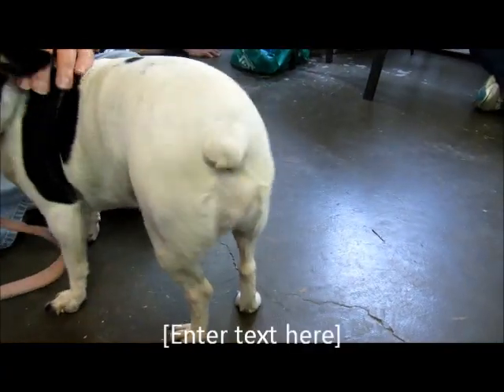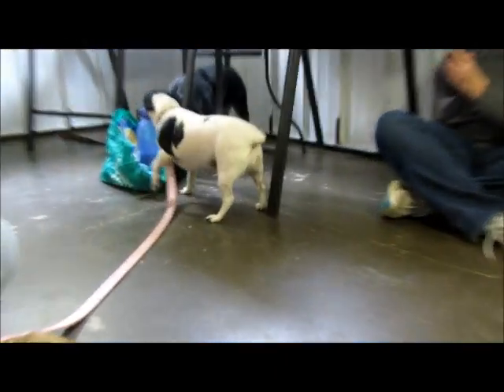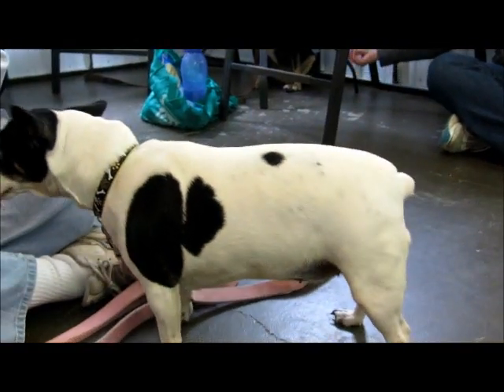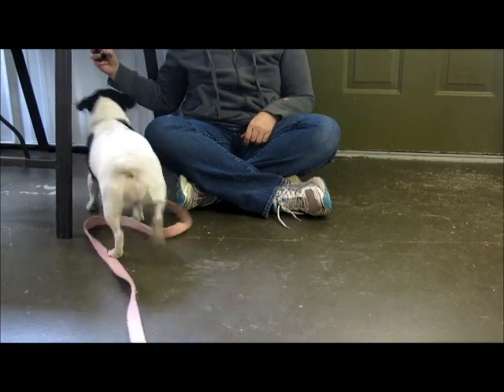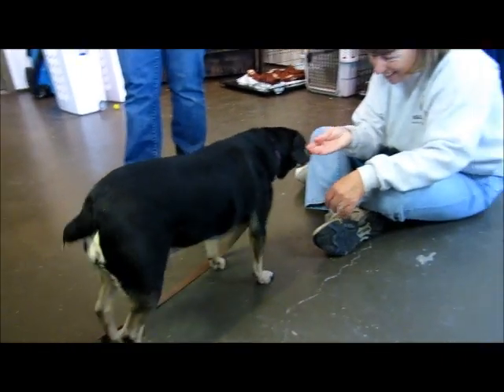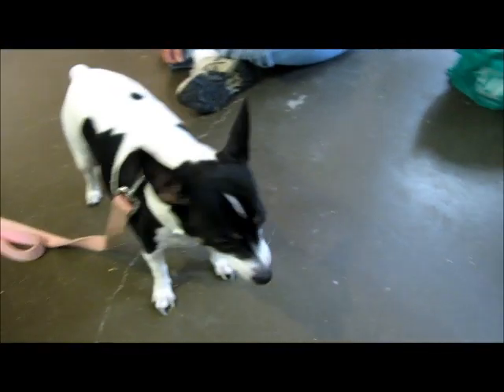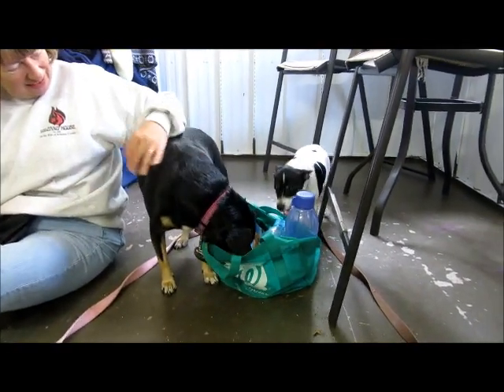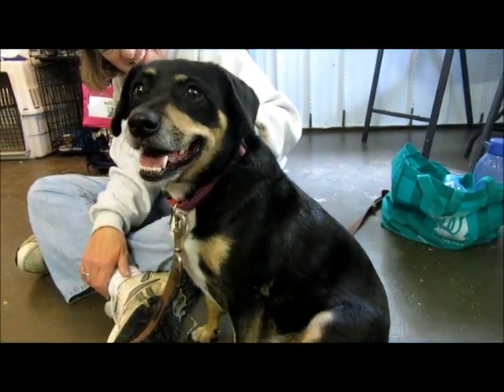Tammy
UPDATE!  This video is from 3 years ago when Tiffany and Tammy were first at the shelter.  Their Dad passed away and now they are back.  We are using this old video until we can get some new video. This adorable face belongs to Tammy!! Tammy is a 3 year old black and white Rat Terrier/Fox Terrier mix. She weighs about 16 lbs. Tammy is very friendly and outgoing. Tammy and her sister Tiffany are owner surrenders. Tammy is a little scared to be at the shelter however you can tell (and you will witness this on her video), she is quite the social butterfly.  She loves people, all people and is so friendly and upbeat!  Their Mom moved where pets were not allowed. We know that is hard to understand but let's not focus on that and just try to get homes for these two little cuties right away!!!